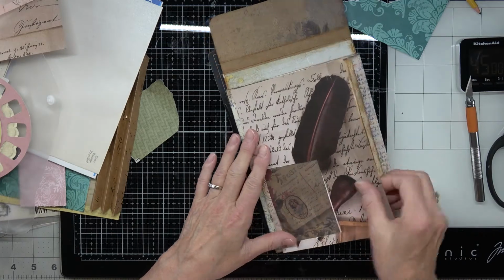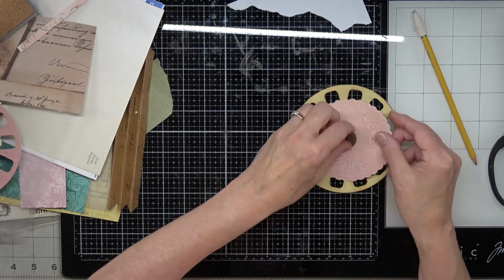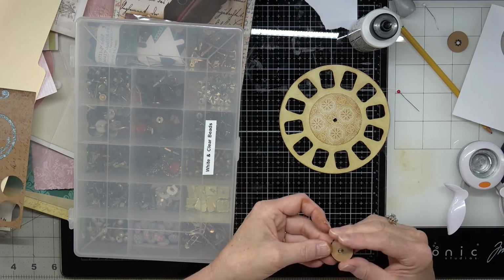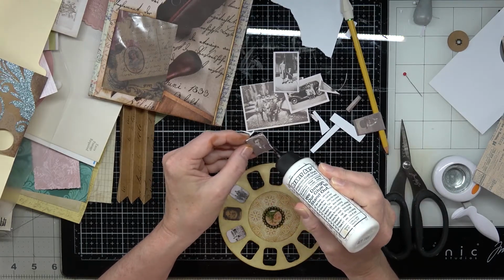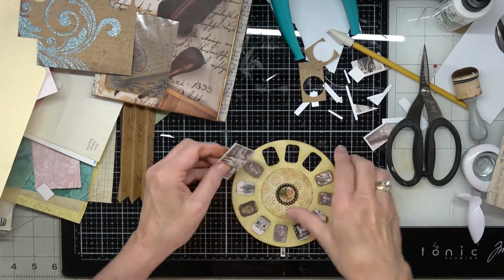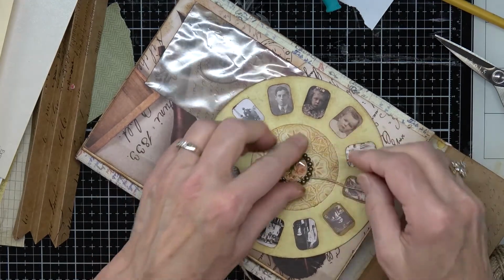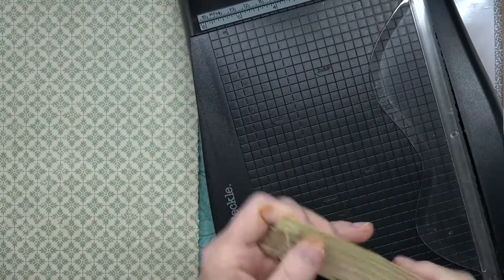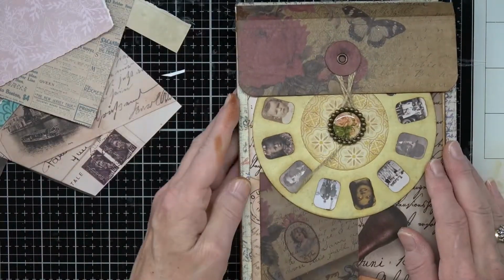Envelope and Packaging Journal 7 - Adding Pictures to a View Reel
Today I am adding pictures of people to a view master type of reel.  Then I'll attach it to the page and finish up with some page decorations.  You can find me at the following sites: